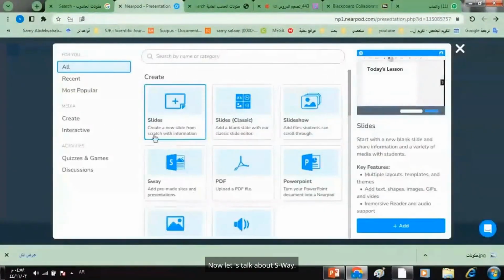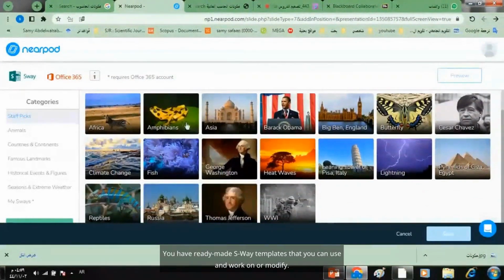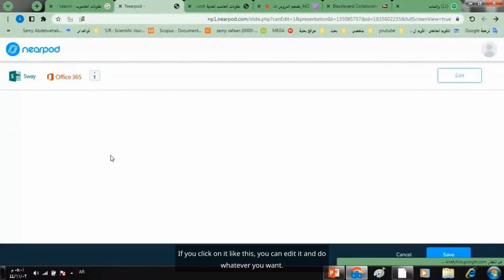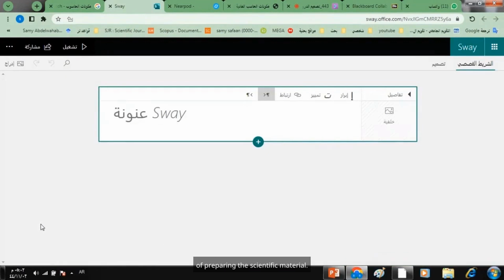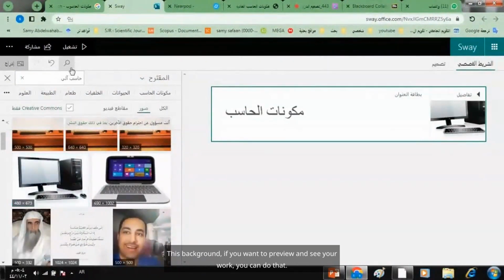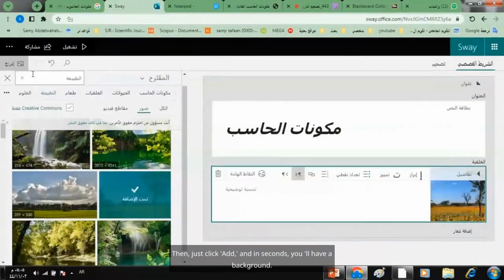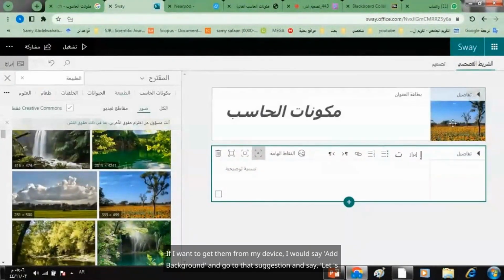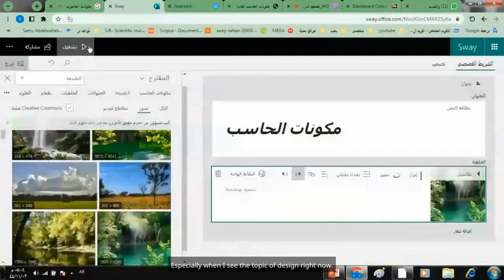6- Designing Interactive Lessons Using Nearpod